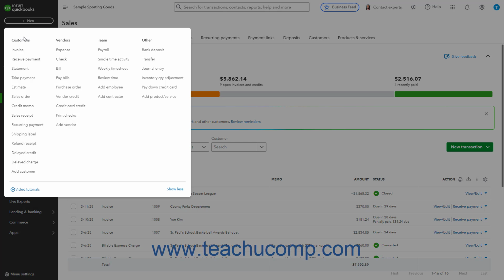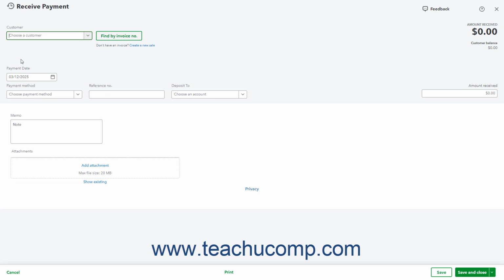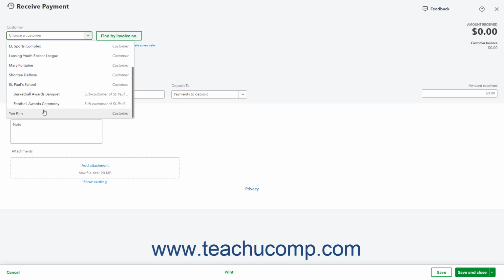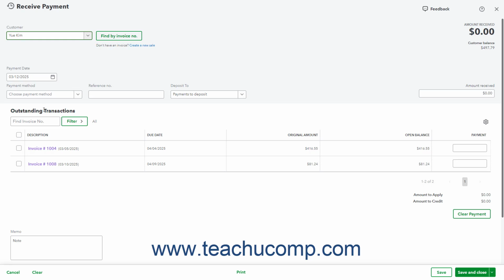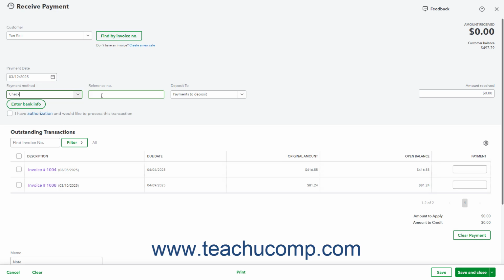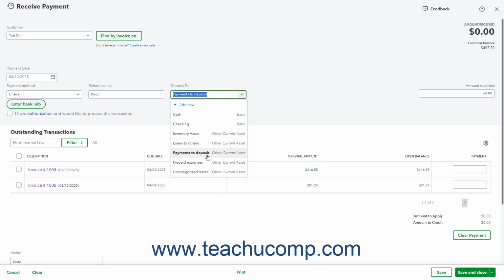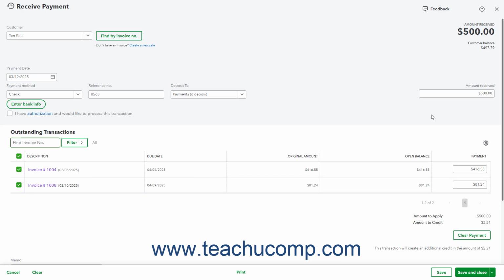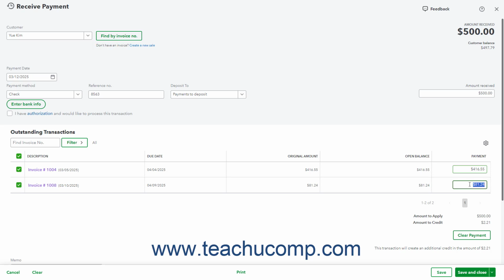How to Enter Customer Overpayments in QuickBooks Online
This video shows you how to manually record a customer overpayment in QuickBooks Online. This video is from our complete QuickBooks Online training, _Mastering QuickBooks Online Made Easy_ ™. *To get the full QuickBooks Online training, please visit:*